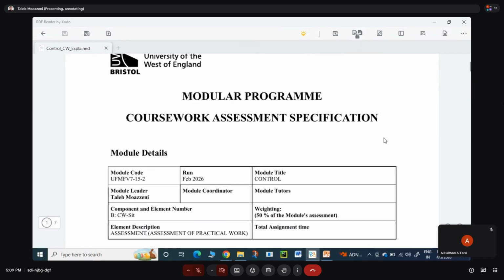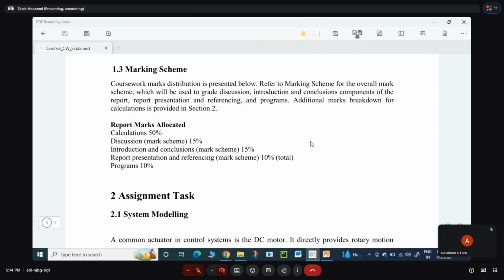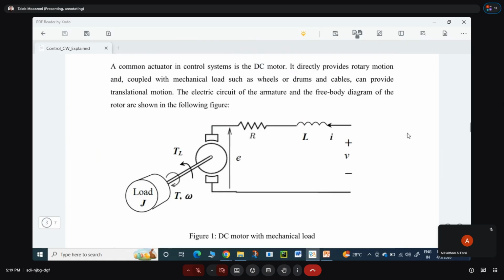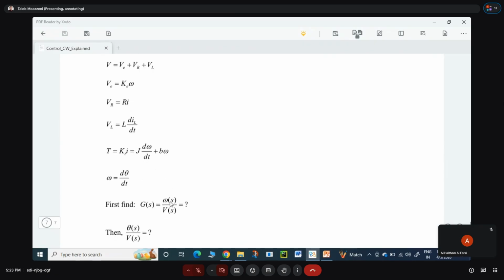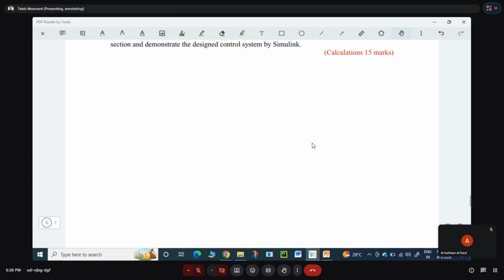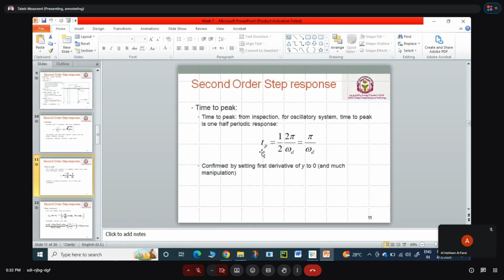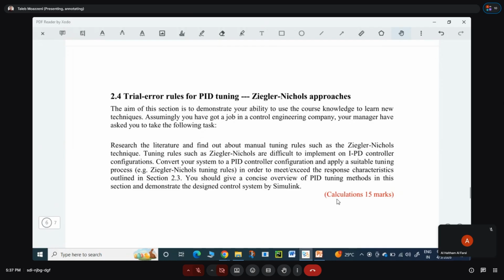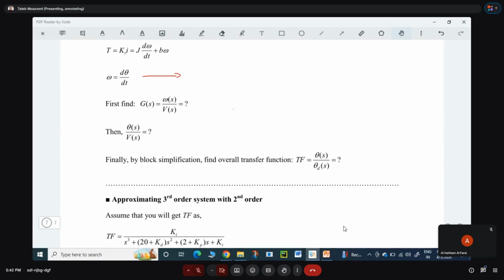كونترول شرح الاسايمنت